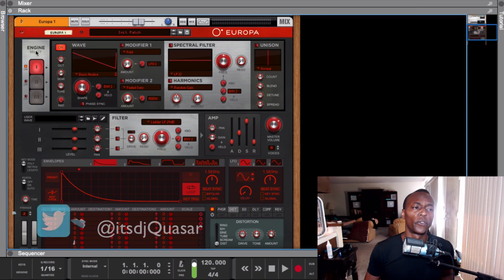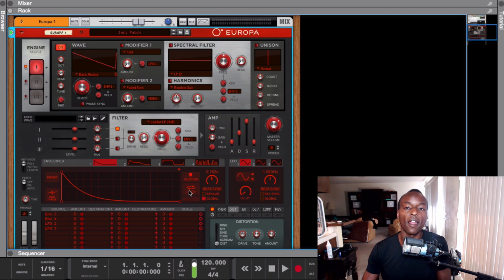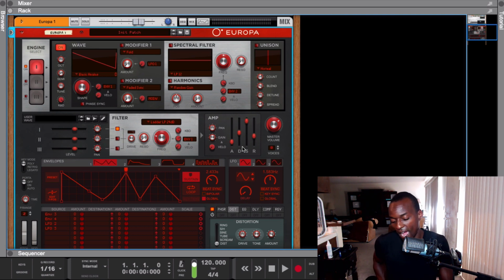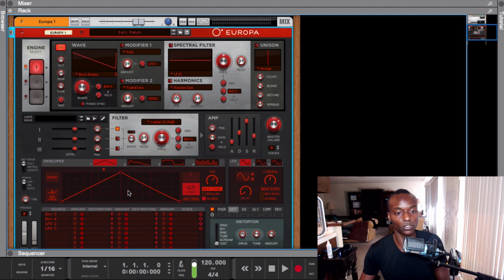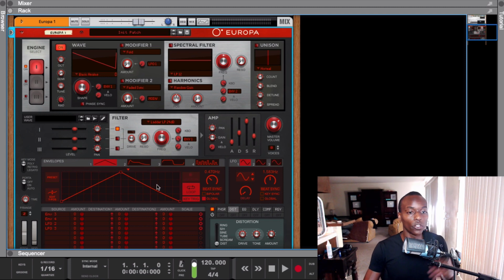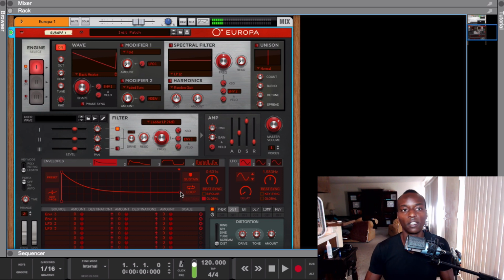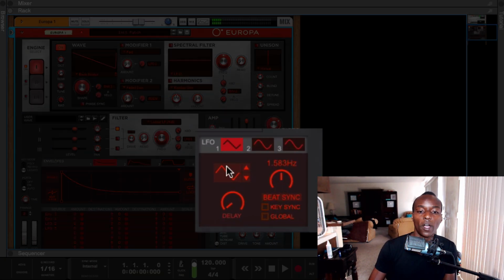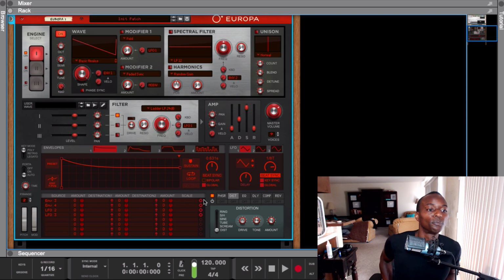Reason Studios Europa 101 (Part 3)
This is  Part 3 of this series demystifying every knob, slider and button that Europa has to offer!

In this one we cover the envelope and LFO sections. Also, we cover the voicing options.